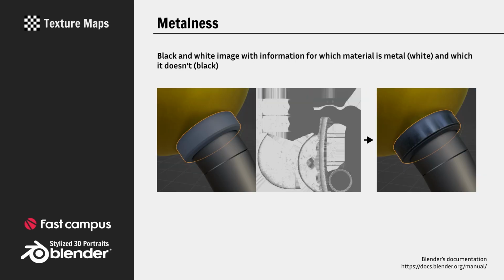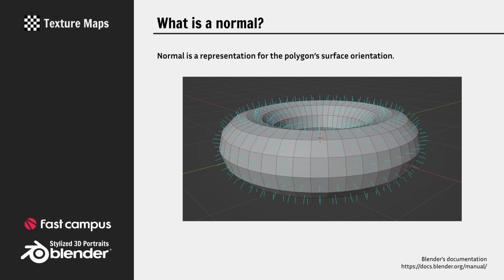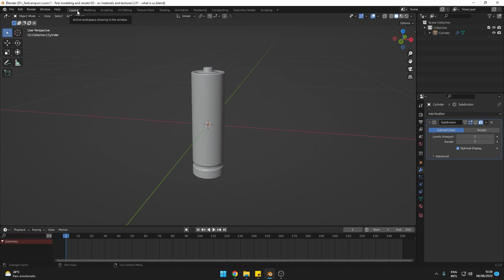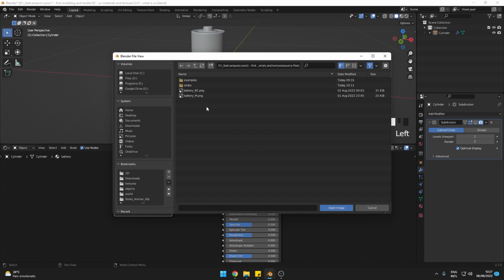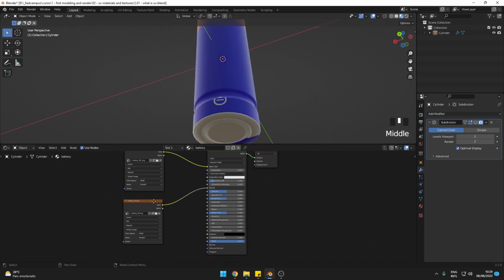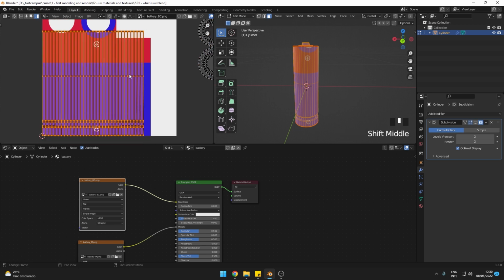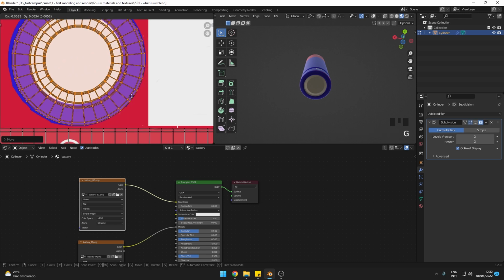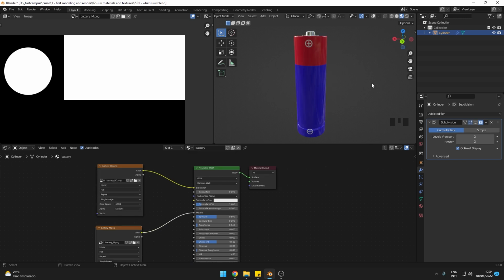(#1 - First Modeling and Render) 2-03 - Texture Maps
This is my full course on creating stylized portraits in Blender! 🎨
The course was recorded in Blender 3.2.1 — but don’t worry, the tools are basically the same in the newer versions.
I’ll be checking and releasing these videos little by little — dropping two per day as I go through them. So if the playlist looks incomplete, don’t worry, more is coming soon.